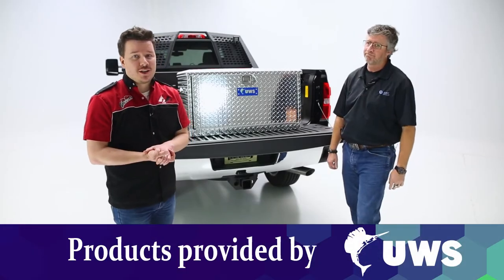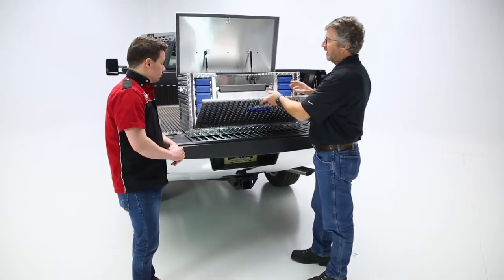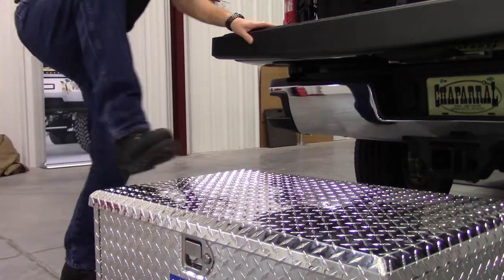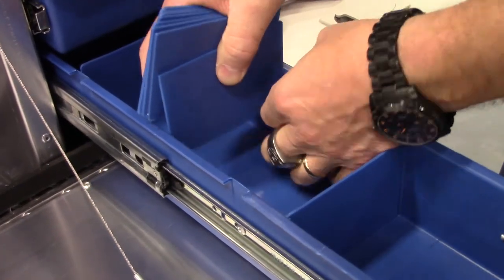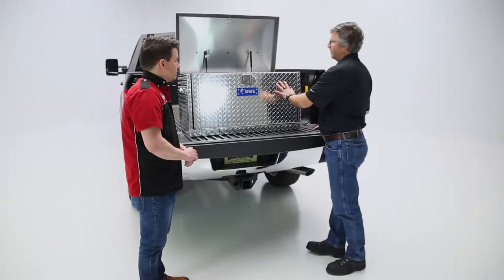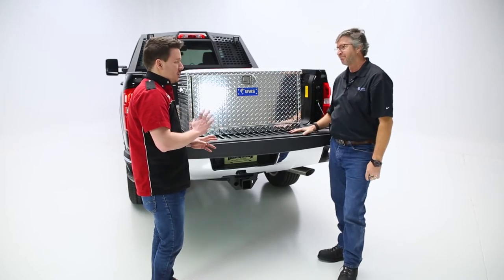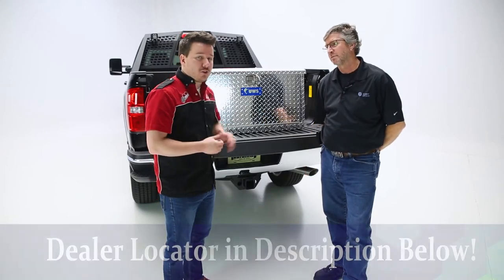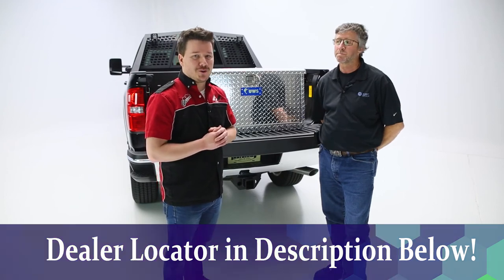In the Garage™ with Performance Corner®: UWS Chest Drawer Slide Toolbox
Come inside the Performance Corner® garage as we take you through the installation of some of today's hottest truck accessories In this episode, we welcome Brian Farley from UWS and take a look at their Chest Drawer Slide Toolbox.

Parts used in this video:

Chest Drawer Slide Toolbox (TBC-38-DS)